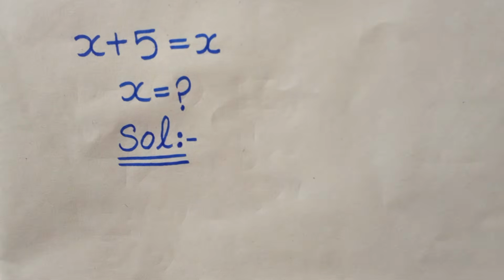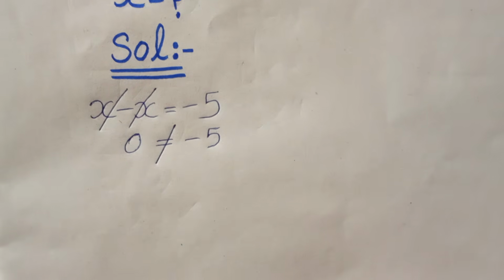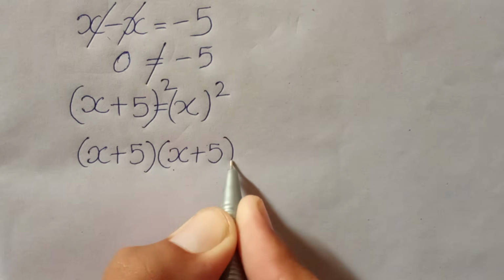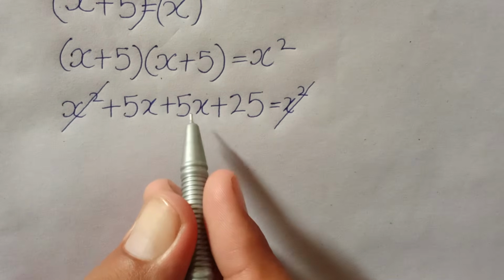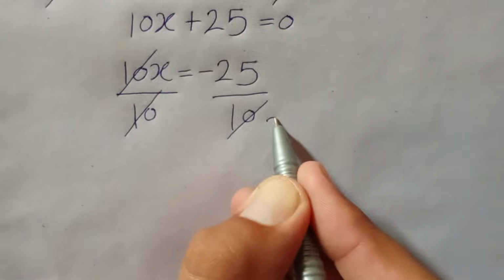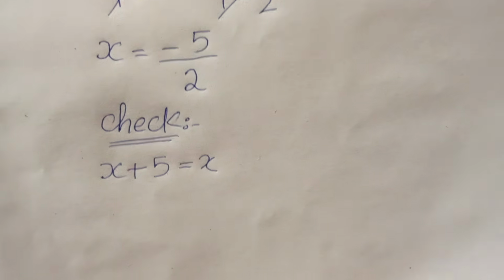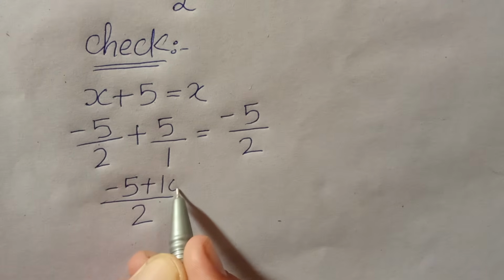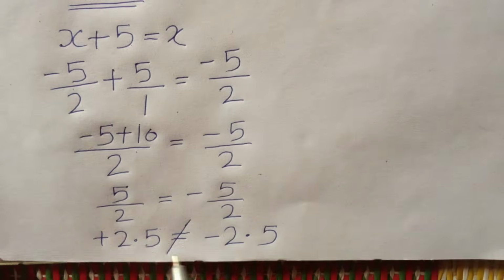Solve for x in this nice Algebra equation | Math olympiad Mathematics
This video shows an analytical way of solving for (a) in this math equation

Solving for (a) in this nice algebra equation (Step-by-Step) | Math Olympiad Mathematics

This is a common type of algebra equation problem that appears in algebra and exam questions, and understanding the steps will help you solve similar problems with confidence.

👉 Topics covered:
-Collecting like terms
-Simplifying algebra expressions
-Solving for the unknown variable